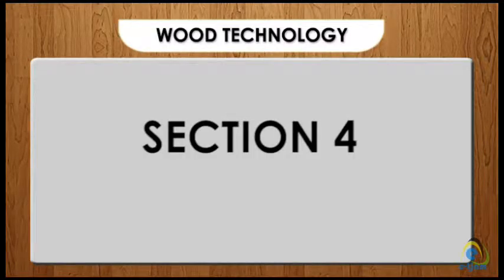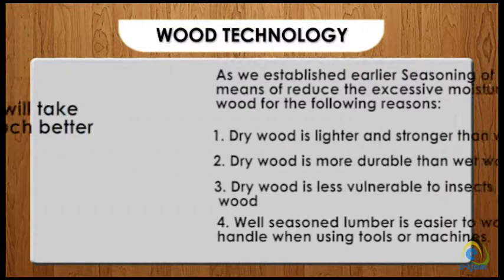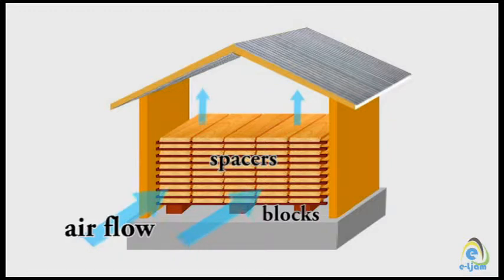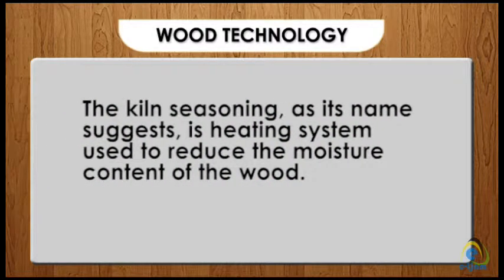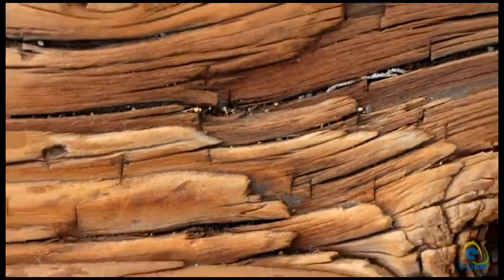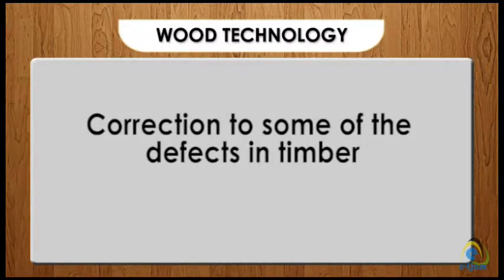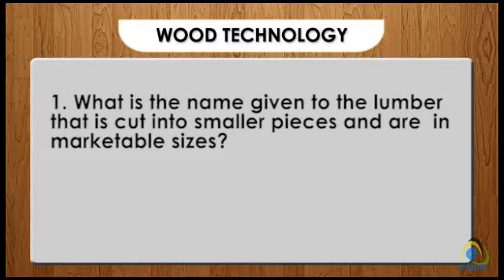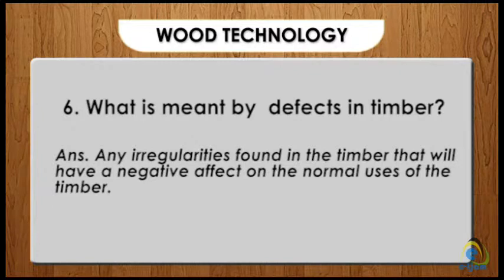Timber Technology 4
Building Technology - Woods - Timber Services